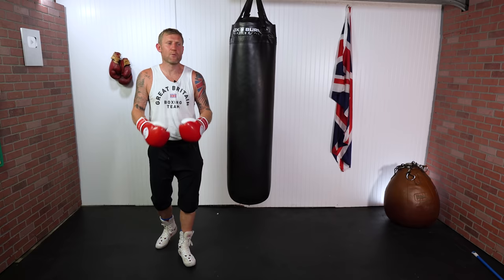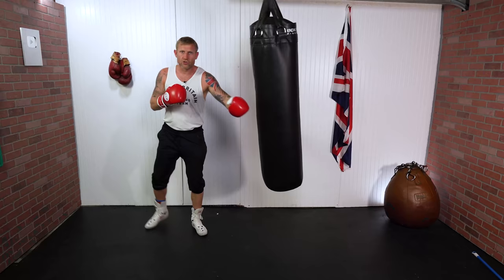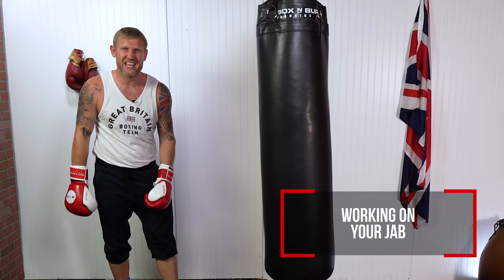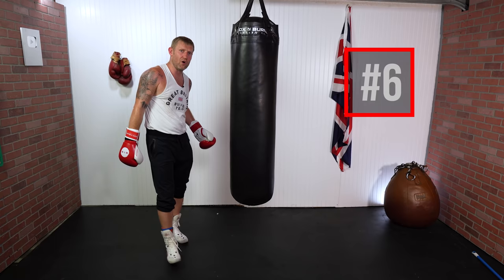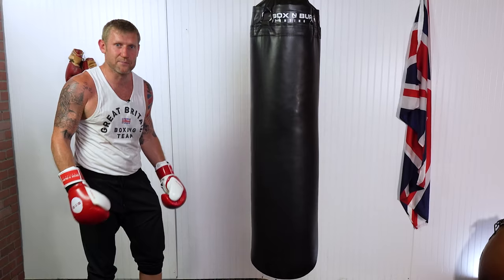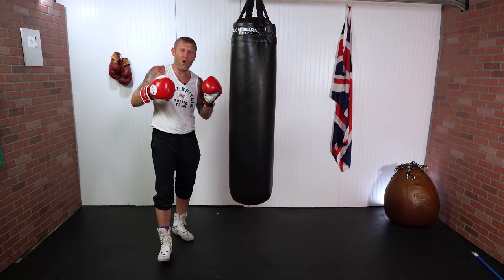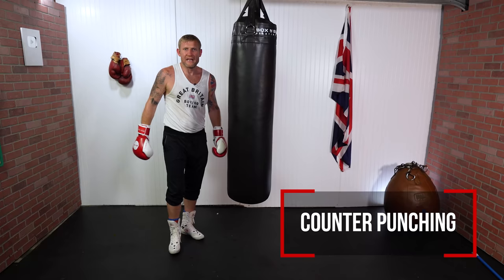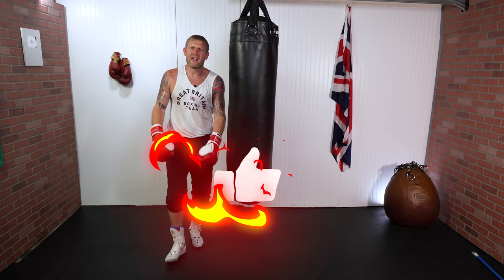10 Heavy Bag Boxing Drills for Beginners and Professionals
Tony Jeffries shares the best heavy bag drills that you can train to improve your boxing. Whether you are a professional or just a beginner in boxing these drills on the heavy bag will surely move your skills and techniques to the next level. Don't just hit those punching bags - DO THESE DRILLS!!

Chapters:
0:00 10 Heavy Bag Boxing Drills for Beginners and Professionals
1:16 1 - Moving your head before and after each punch
2:04 2 - Head Body combinations
2:37 3 - Body Head combinations
3:07 4 - Working on your Jab
4:18 5 - Ranges of your lead and rear hook
5:26 6 - Doing feints before each punch
6:03 7 - 3 Punch combinations
7:48 8 - 5 Punch combinations
8:53 9 - Working on lead hook to the body
10:07 10 - Counter punching